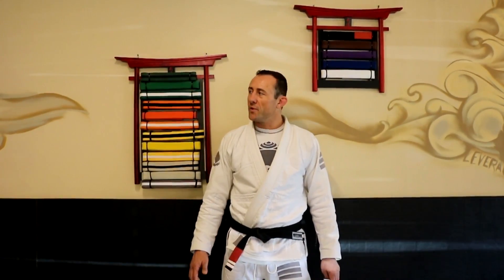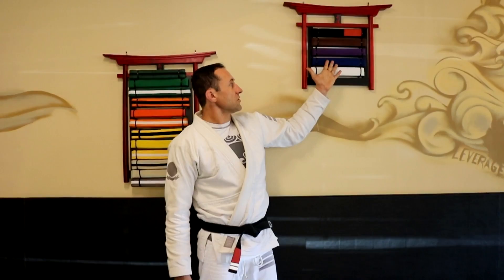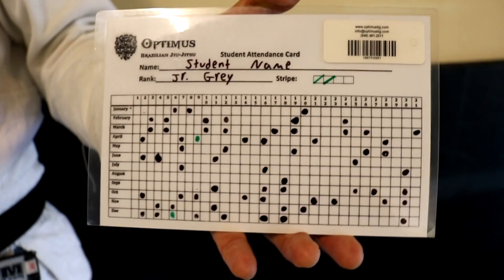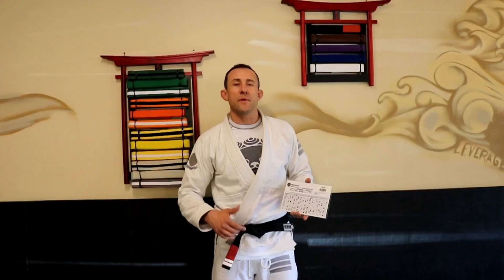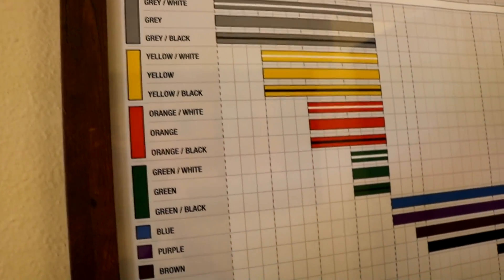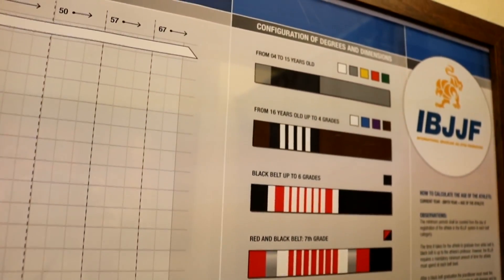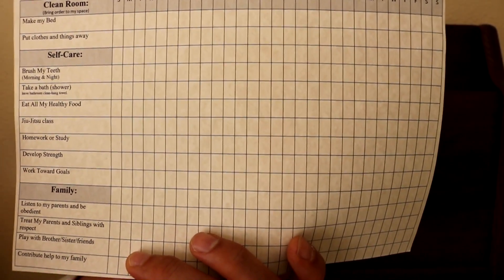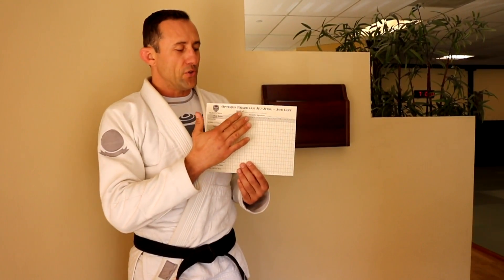Belt Rank and Attendance Cards System @ Optimus BJJ